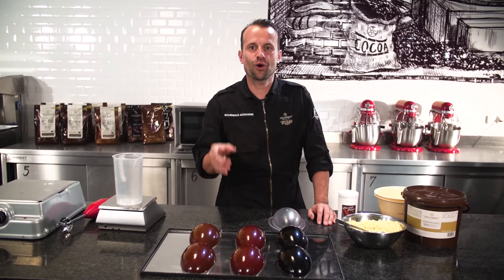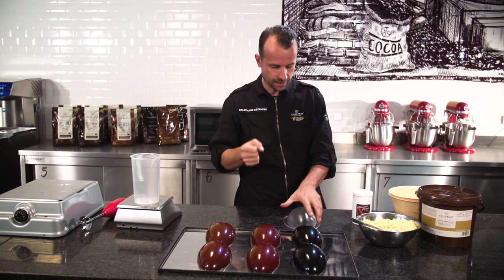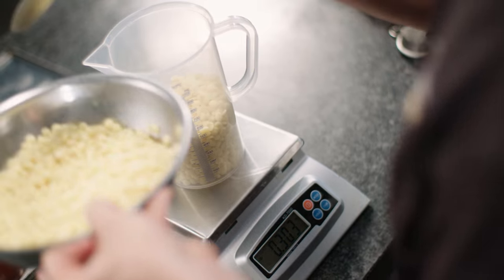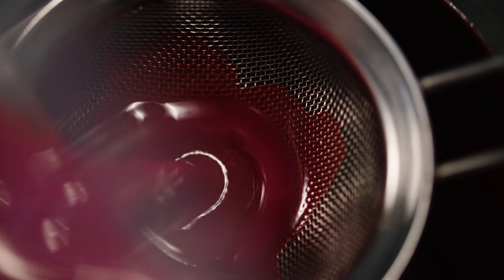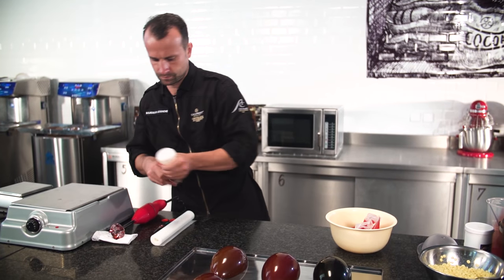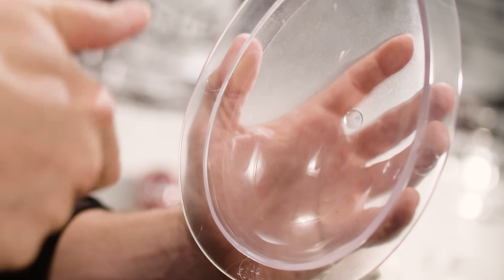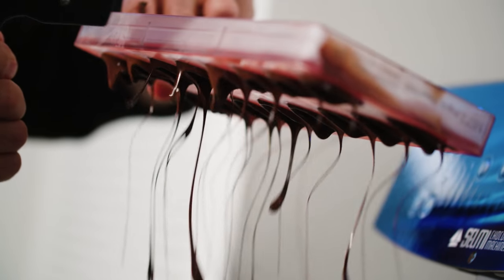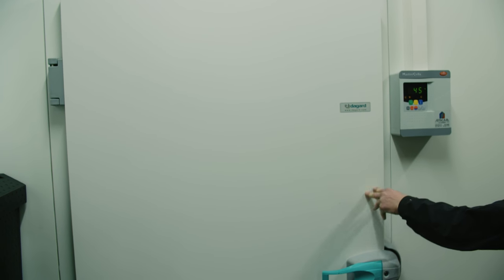How to create super glossy and coloured moulded chocolates and hollow figures?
Learn how to apply bright colours and a wonderful gloss to really make your moulded chocolates and hollow figures stand out.